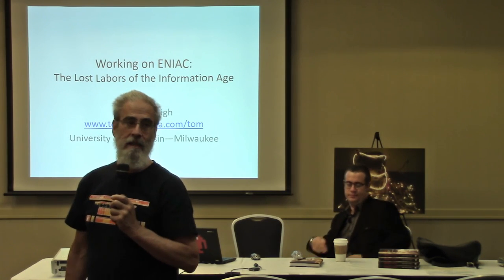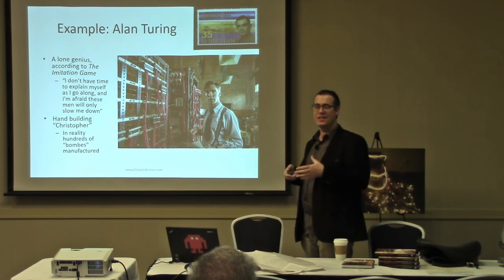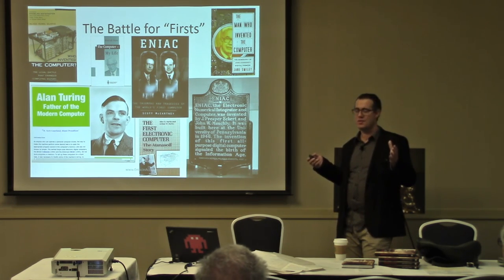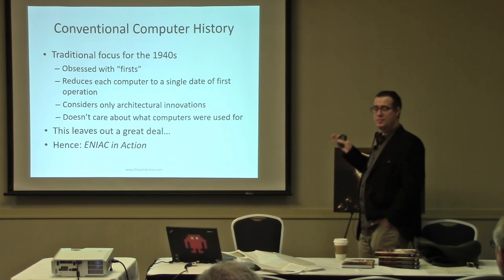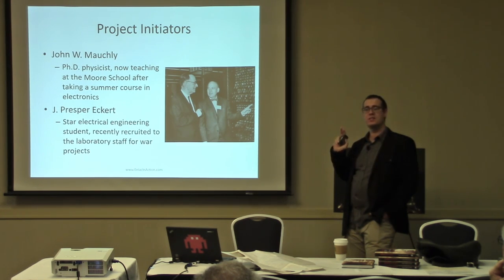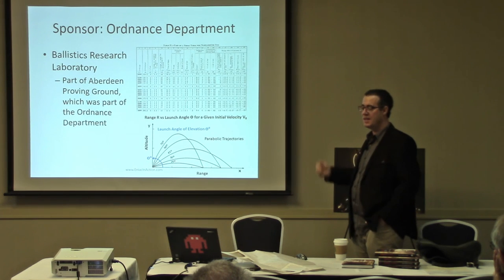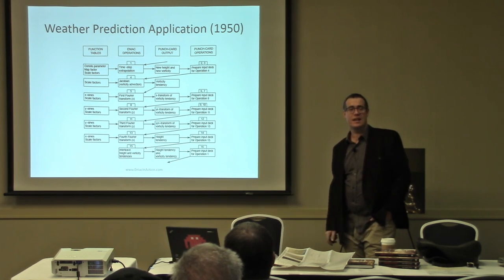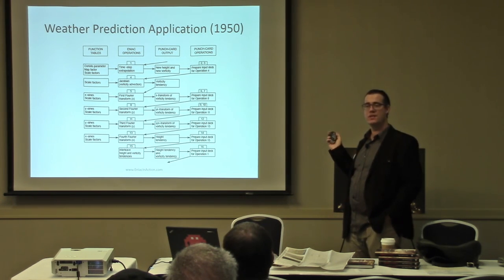VCFMW 11 - Thomas Haigh: Working on Eniac: The Lost Labors of the Information Age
Thomas Haigh has done extensive research into Eniac's history and was a primary author of ENIAC In Action, which you can read more about . In this presentation, Thomas gives a broad overview of ENIAC's construction, with special attention paid to some of the lesser-known heroes who built and operated ENIAC.